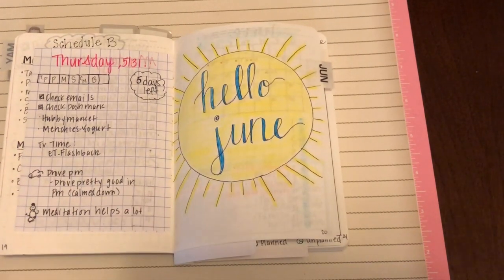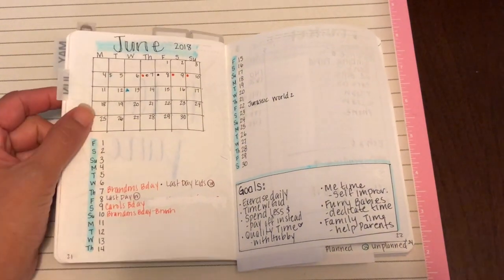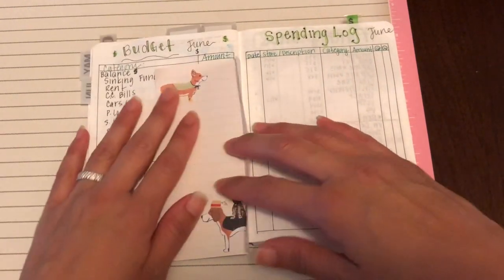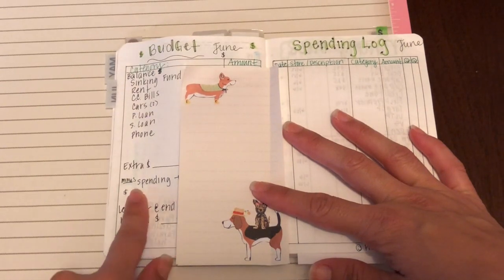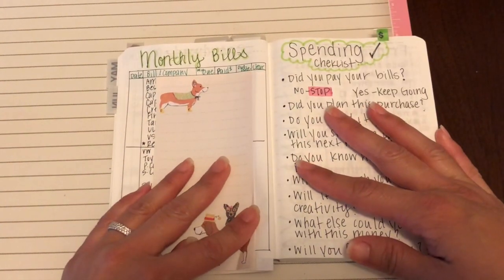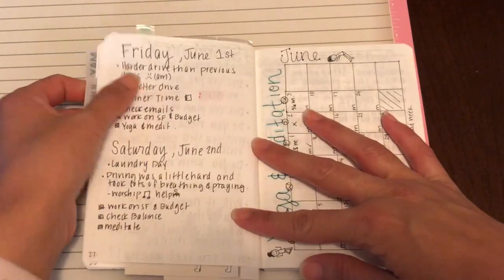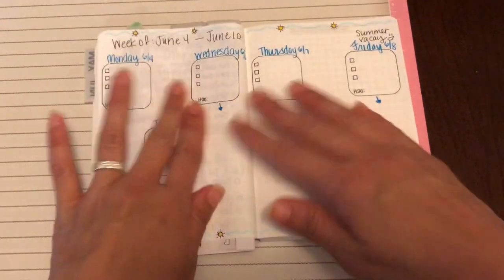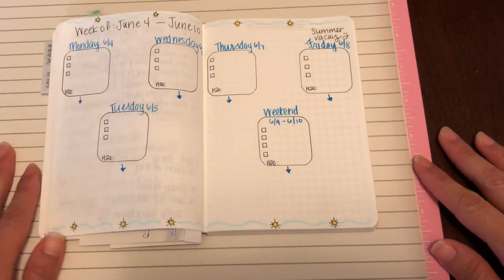June 2018 - BUJO Setup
Here's my June setup in my Stalogy A6 notebook

Hope you can get ideas from it :)

Items used:
Stalogy Notebook A6
Zebra Mildliners - highlighters
Pens - Tul Pen and Cocoiro Zig Letter Pen

Video Mentioned:
Sinking Funds video - JenPlans